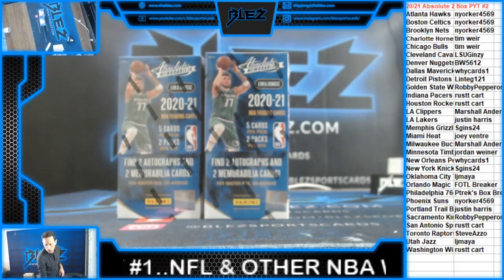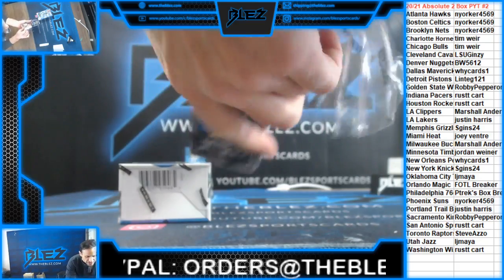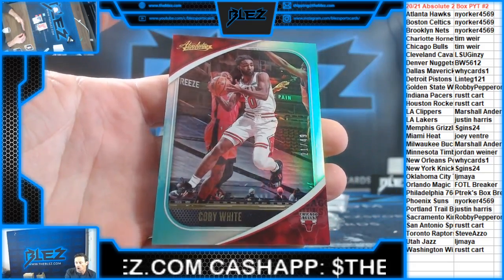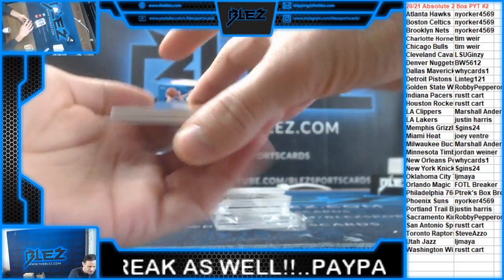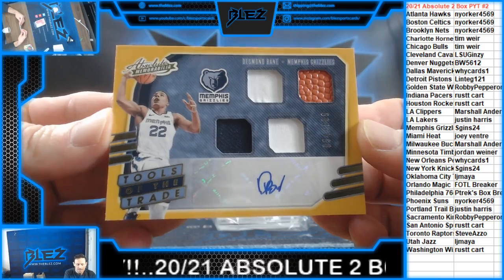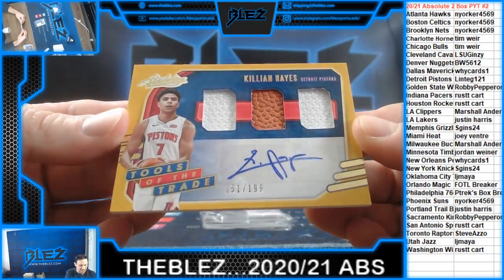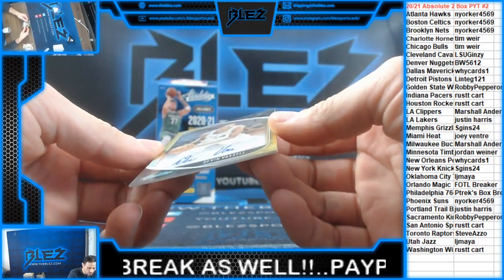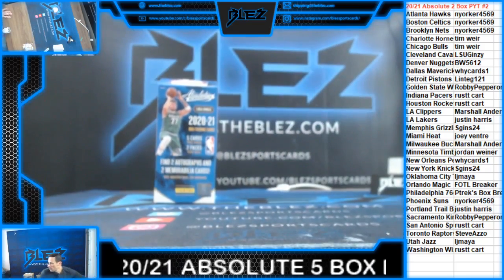2020-21 Absolute NBA 2 Box PYT #2